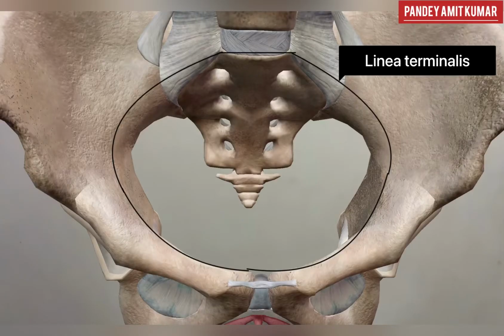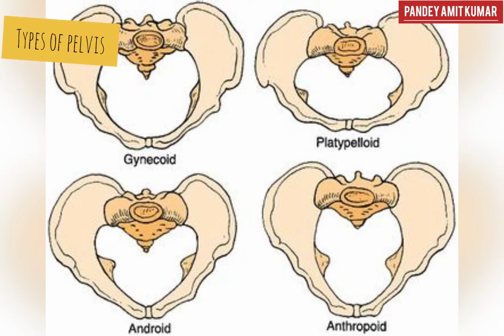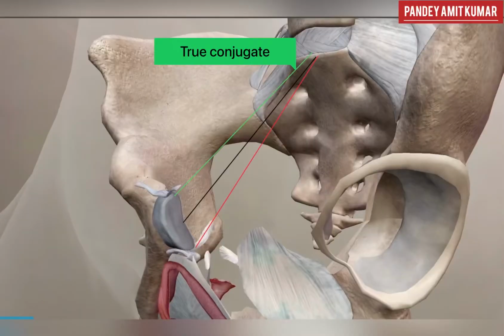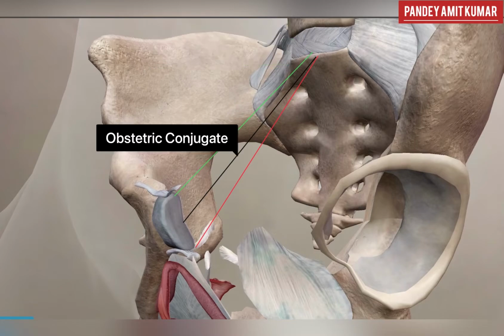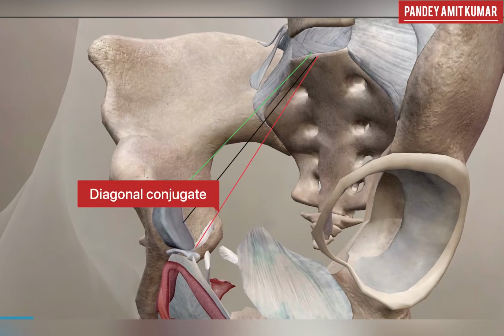Ob gyne osce video- PELVIMETRY